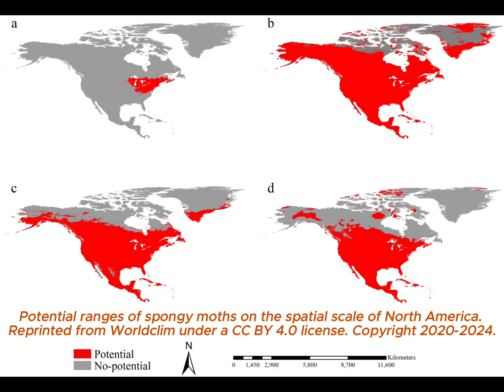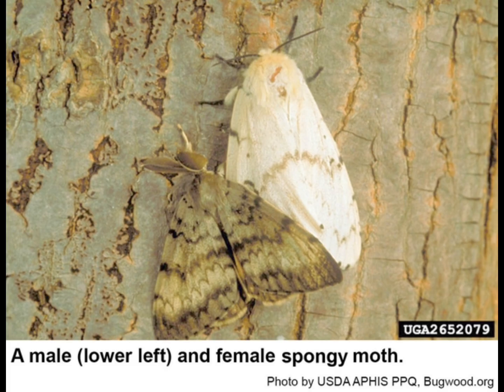Lymantria dispar - invasive species in North America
Lymantria dispar - Spongy moth Bio 121 Invasive Species Report.